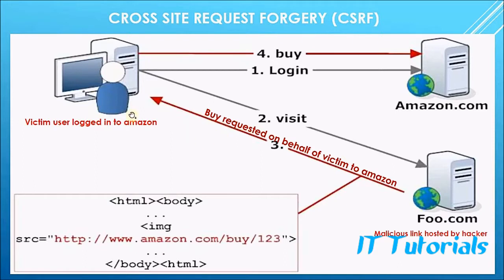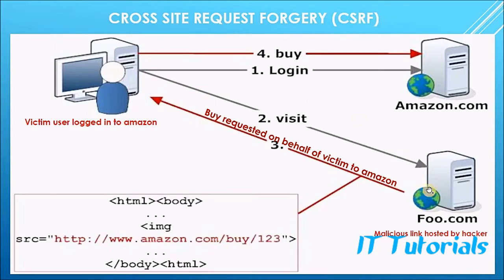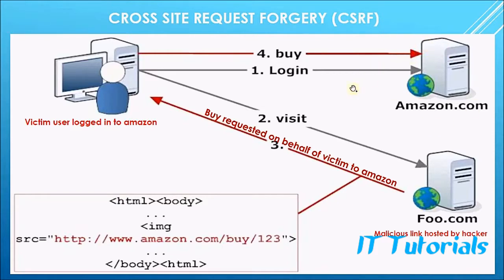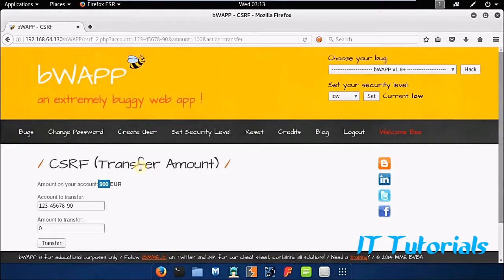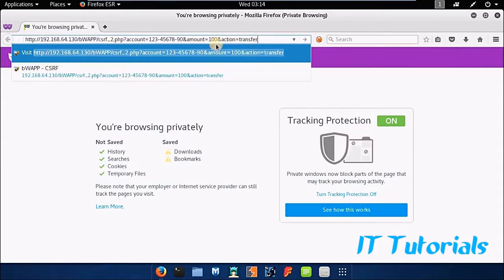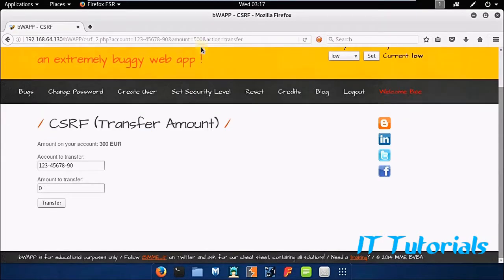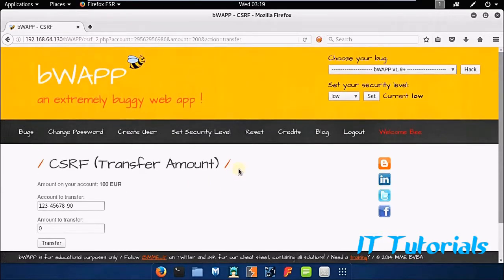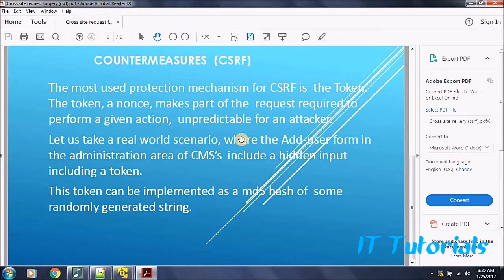Real World Hacking Penetration Testing Part-28 (Cross Site Request Forgery attack - CSRF)